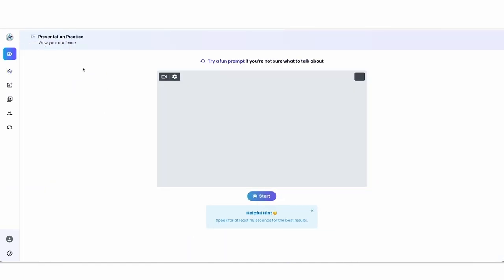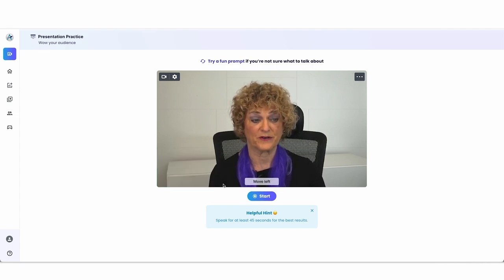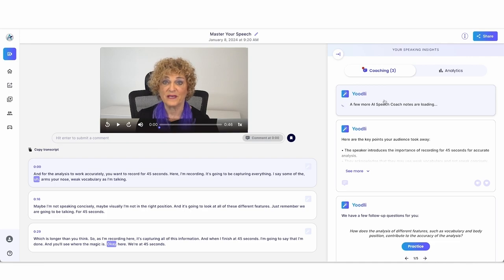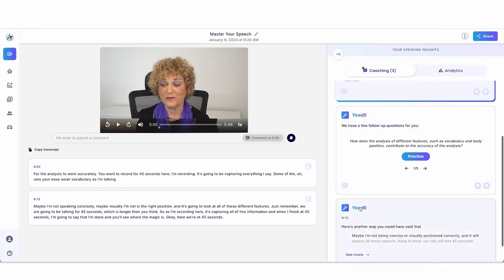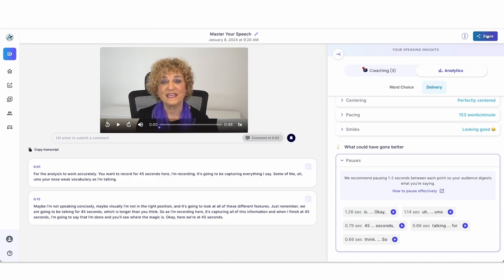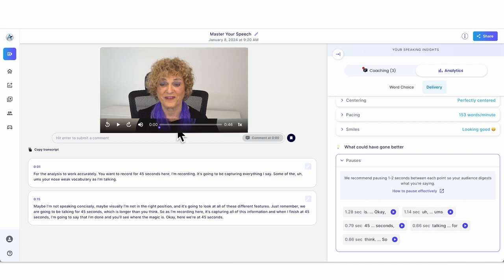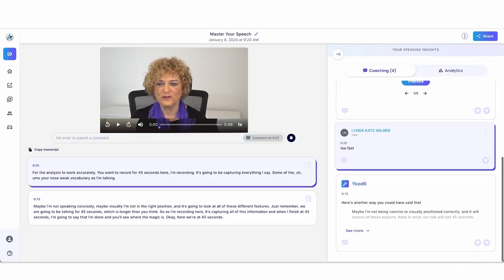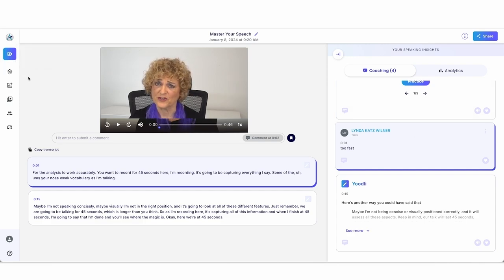The Advantage Public Speaking AI-Assisted Platform powered by Yoodli: Empower Your Voice-Demo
Lynda Katz Wilner, Founder of Successfully Speaking, has the white-labeled Advantage Platform powered by Yoodli. You can access this program which includes public speaking video lessons created by Lynda Katz Wilner. Share your videos to receive time-stamped personalized feedback with Lynda, your coach. Check out this demo video.

Lynda Katz Wilner, MS, CCC-SLP is a speech and communication trainer and coach, inspiring professional speaker, author, certified virtual presenter, and speech and language pathologist in the Baltimore/Washington metropolitan area. She is the founder and president of Successfully Speaking, a woman-owned communication consulting firm that helps individuals SPEAK, SOUND, LOOK, and LISTEN like Leaders. This includes professional speaking skills, listening skills, strategies to promote inclusion in the workplace, voice improvement, and accent modification/regional dialect reduction for native and non-native English speakers.
Transcript